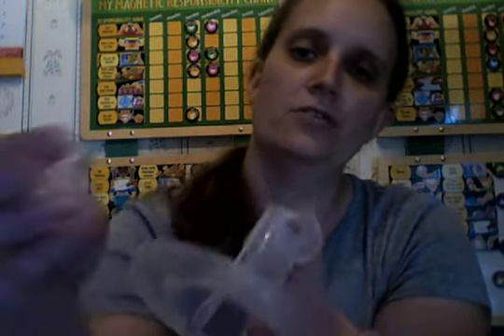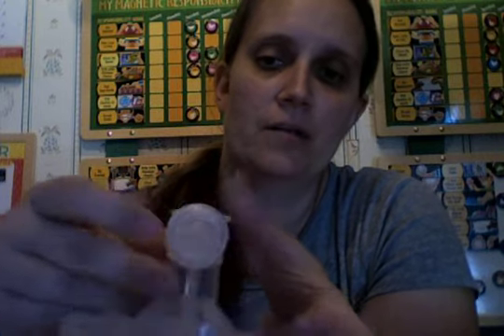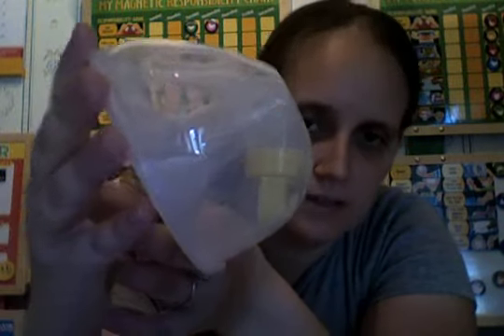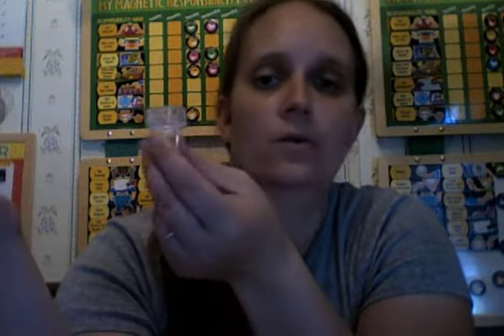Intro to Freemies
How to get started with a brand new set of Freemies as well as a few tricks. I've been a Freemie user since their start up and LOVE them.